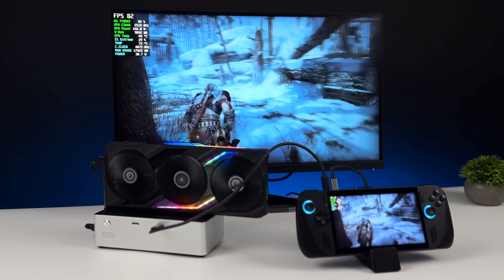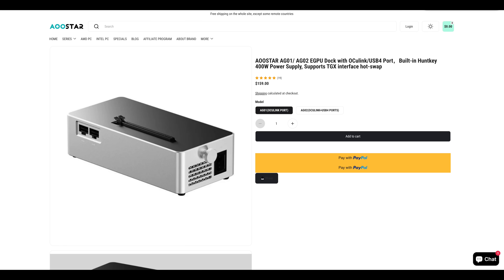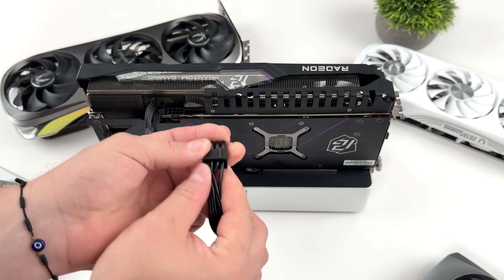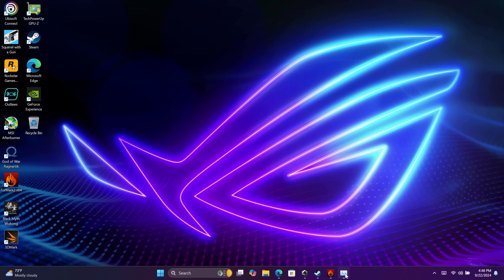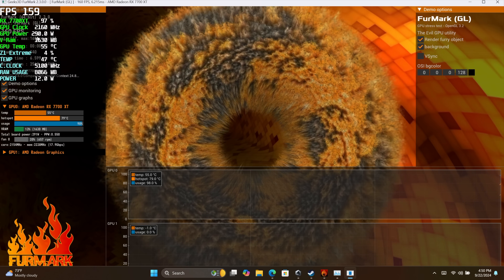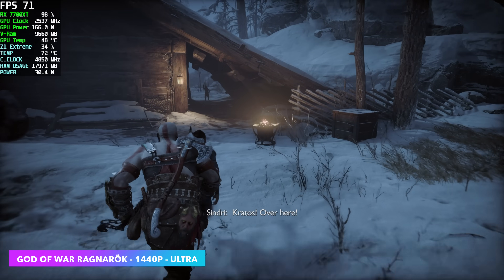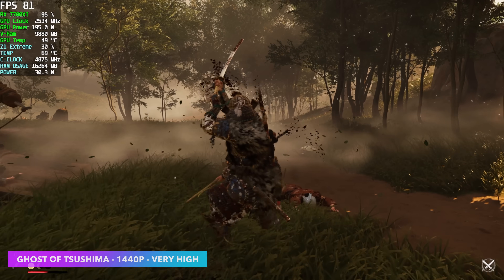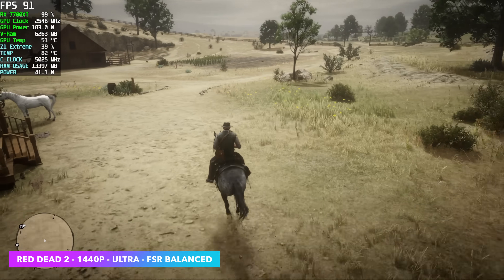AOOSTAR AG02 EGPU Dock Hands On Testing! USB4 OCuLink & 400W PSU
In this video we take look at and test out the new AG02/AG01 egpu dock from AOOSTAR.
With a built in 400W Power supply it supports OCuLoink and USB4 so it works with OCuLINk enabled mini PCs handhelds and even Thunderbolt enabled handhelds. We test it with ASUS ROG ALLY X paired up with a RADEON RX 7700 XT graphics card. This will also work with the Lenovo Legion GO or any t
Laptop that has USB4, Thunderbolt 3 or Thunderbolt 4.

ETAPRIME
12400 Wake Union Church Rd PMB 239

00:00 Intro
00:20 Unboxing
00:43 Overview
01:49 external Radeon RX 7700 XT
03:15 easy setup
04:15 Overall performance
05:50 eGPU Benchmarks
06:34 1440P Gaming Test